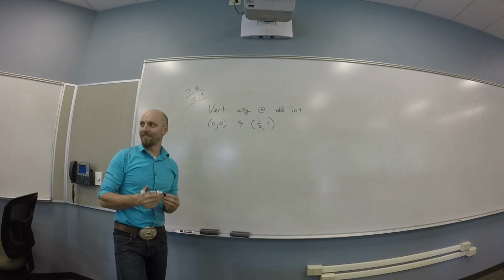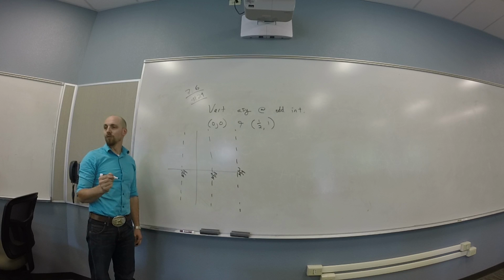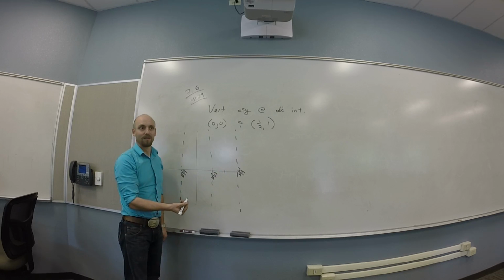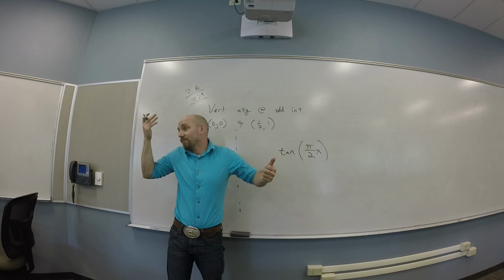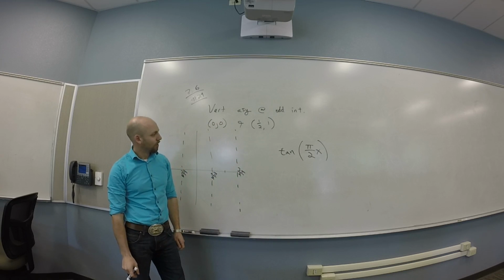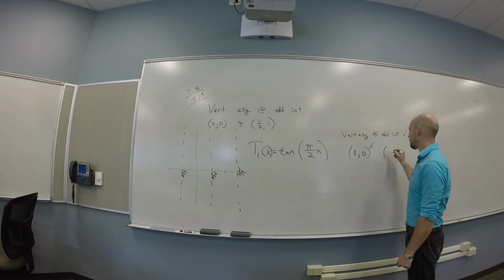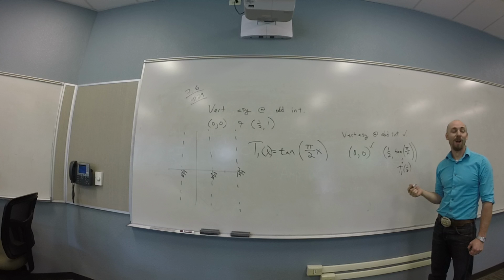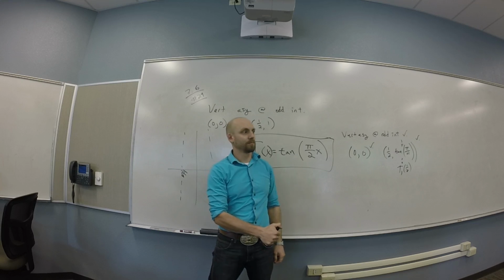Tangent Functions - Example (7.6 #29)